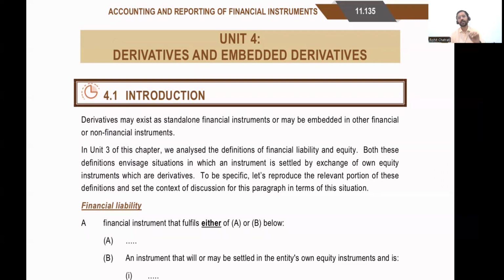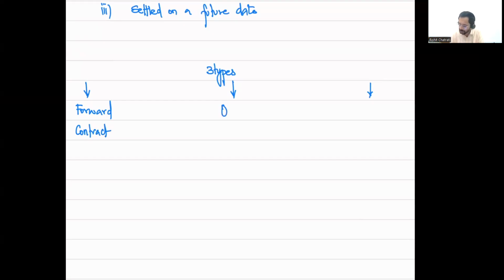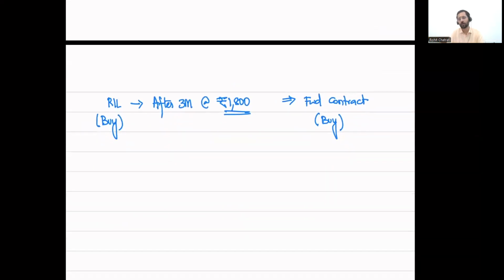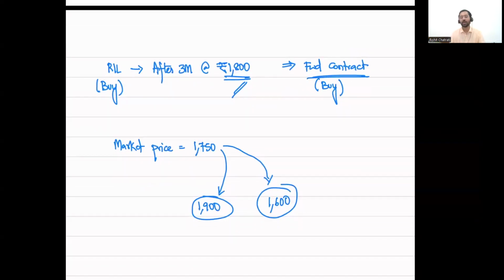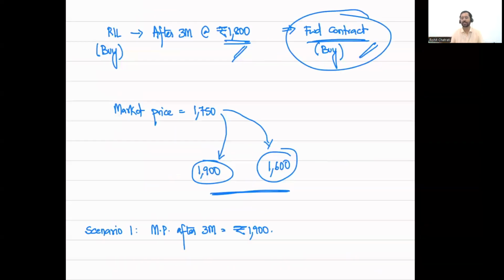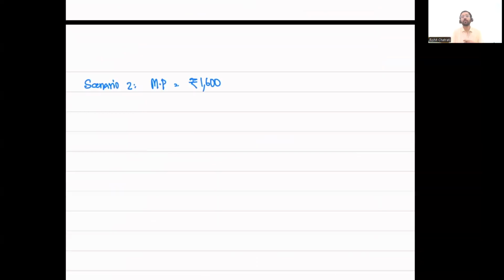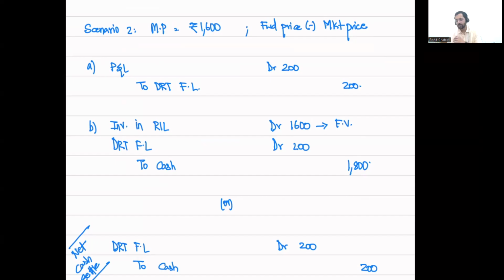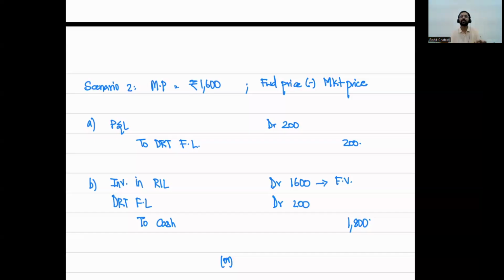L1 - Introduction to Derivative Accounting - Ind AS 109 (Unit 4) - CA Final Financial Reporting